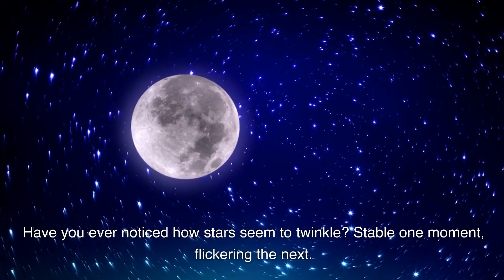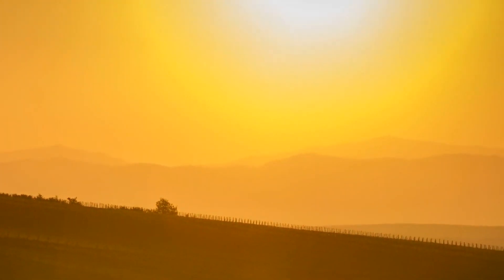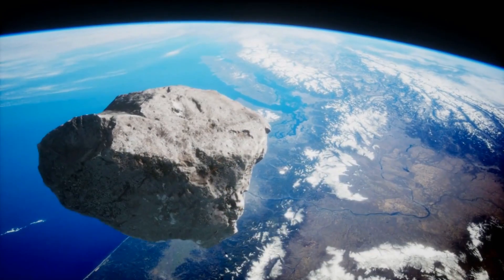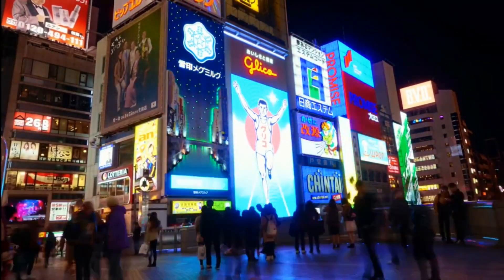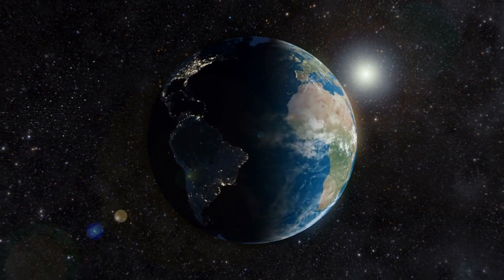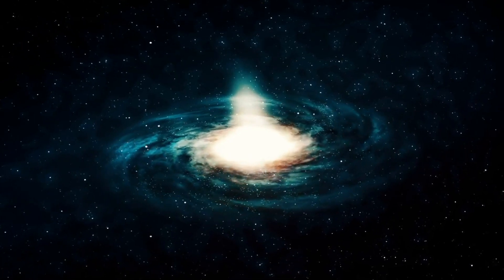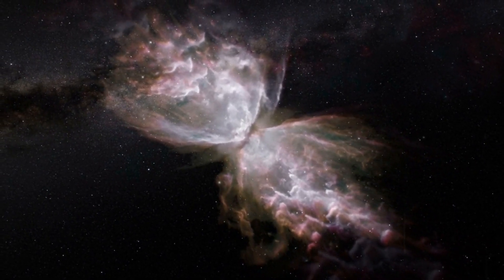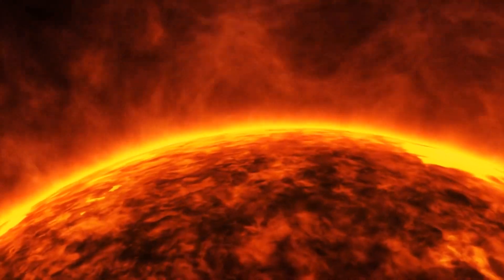The TRUTH About The Betelgeuse SUPERNOVA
Ever wondered what would happen if one of the brightest stars in our night sky, Betelgeuse, exploded in a supernova? Dive into this captivating exploration of the star's life, its mysterious traits, and the astronomical and earthly impacts of its inevitable demise. From the light show we'd witness on Earth to the groundbreaking scientific opportunities the event could offer, this video unravels the many layers of intrigue surrounding Betelgeuse's final act. If you're fascinated by the universe and our place within it, this video is for you!